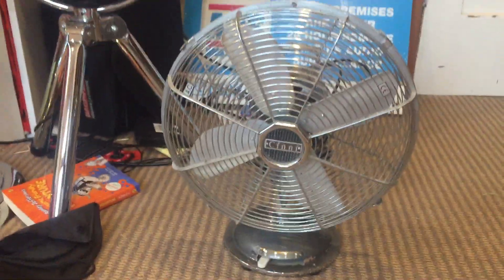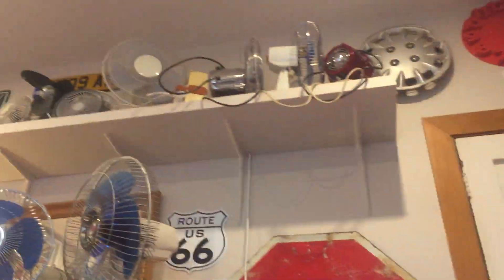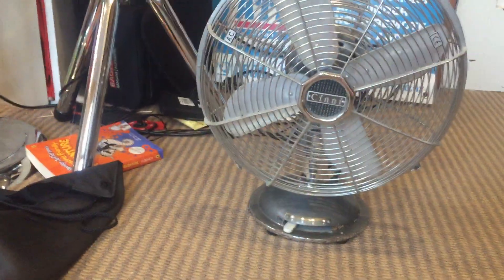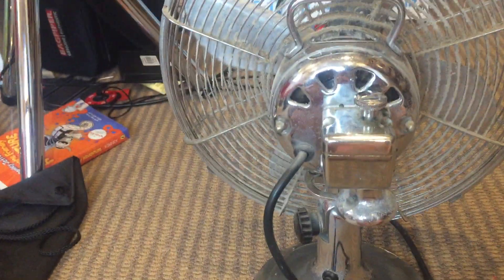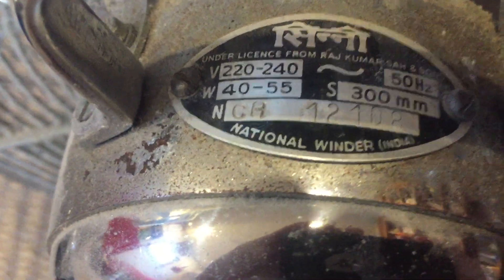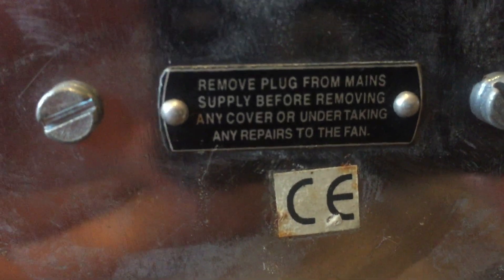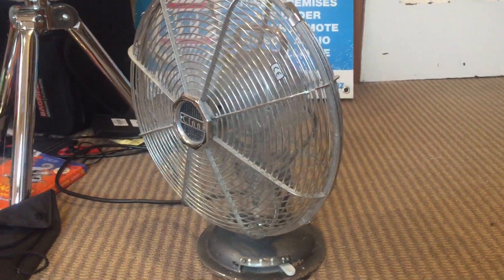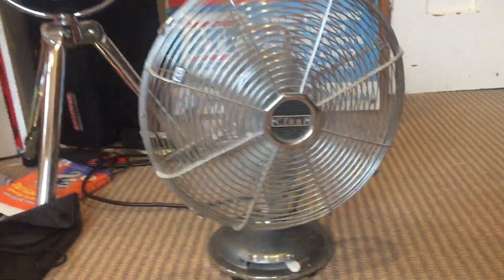DAY 3: 1970s Cinni desk fan model CH-12108